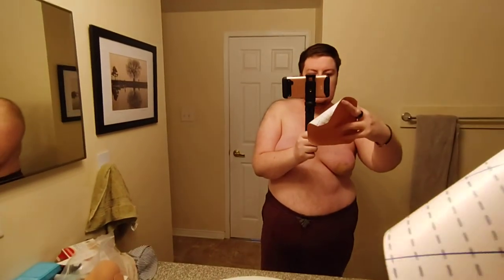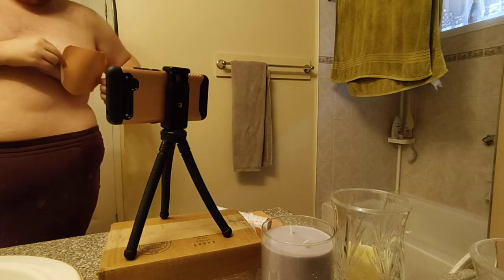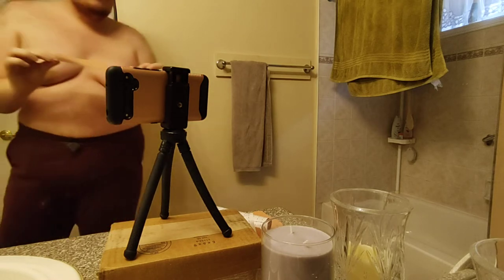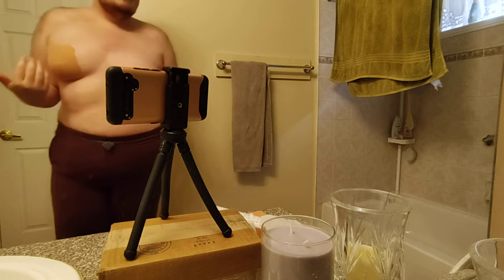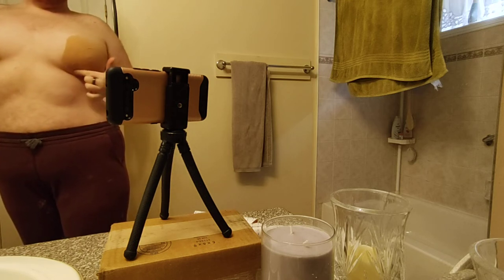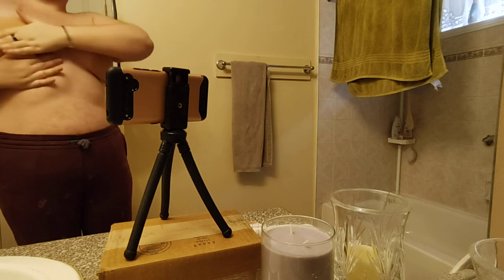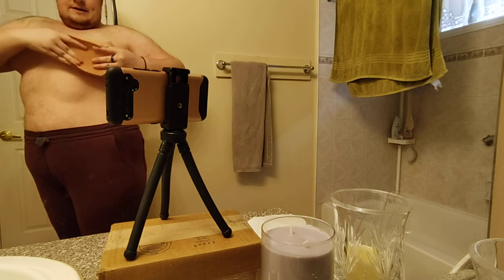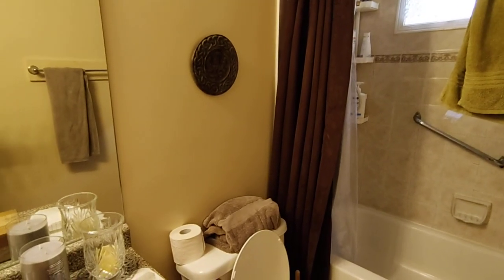TransTape Tutorial for Size F Chest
OLD VIDEO: Please watch the updated tutorial as I have more tricks and information now.

I use SpiderTech tape in the XXL or 6" variety because I'm Canadian and this is easier to come by.

I find it binds similar to a tight sports bra, not a binder, but I sometimes still wear a sports bra or binder for extra compression. This reduced my back, neck & shoulder pain from binding.

Chris, They/Them